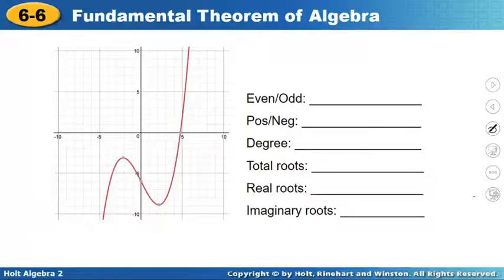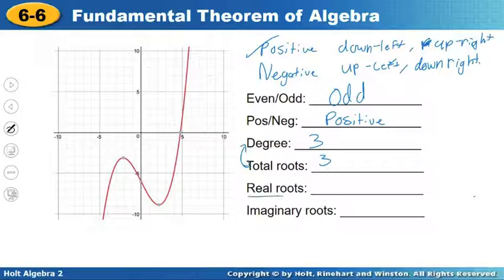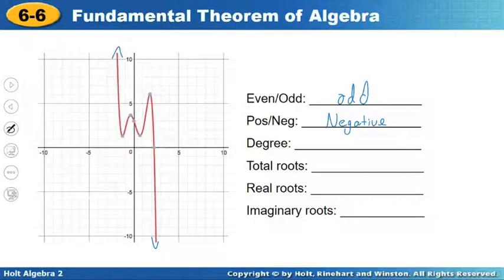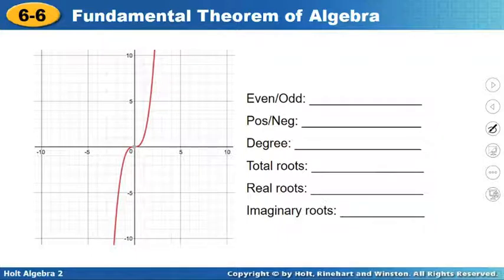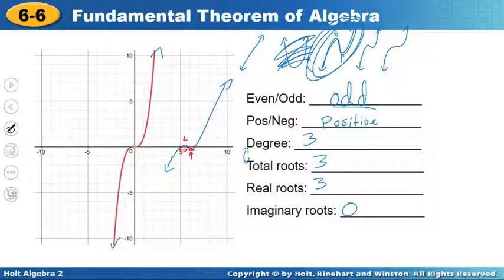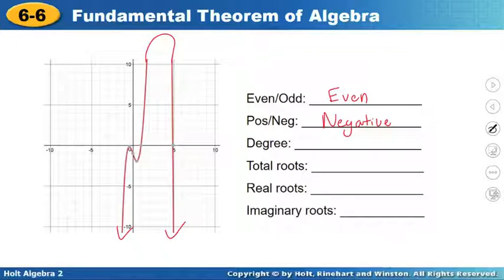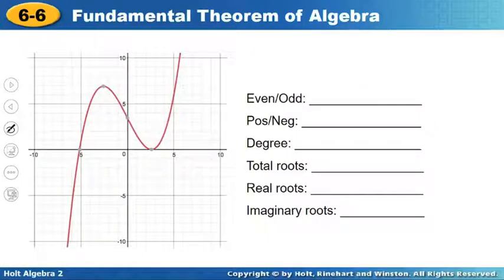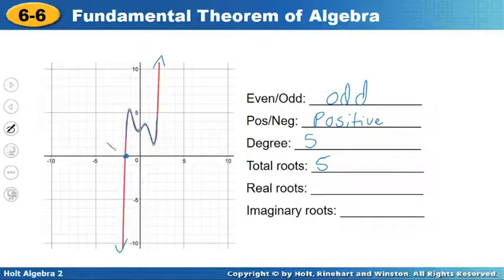Fundamental Theorem of Alg Part 2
Just ignore the random announcement in the middle. Didn't feel like editing them out. ¯\_(ツ)_/¯